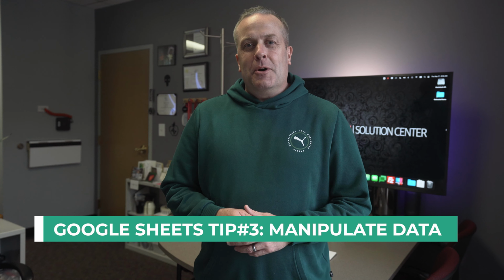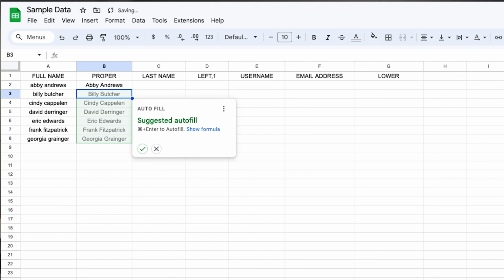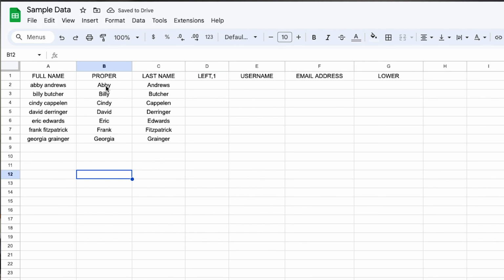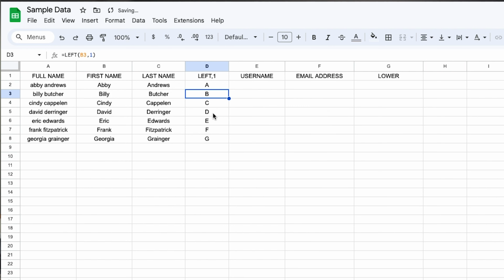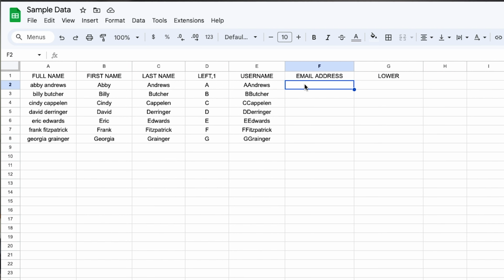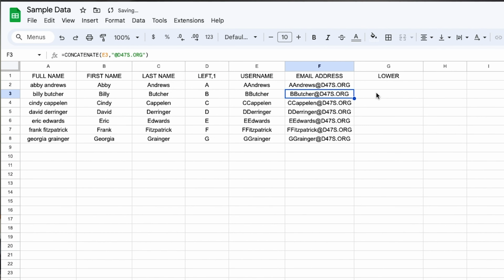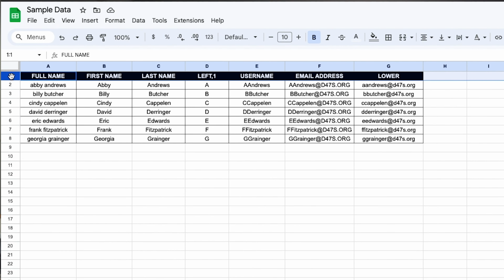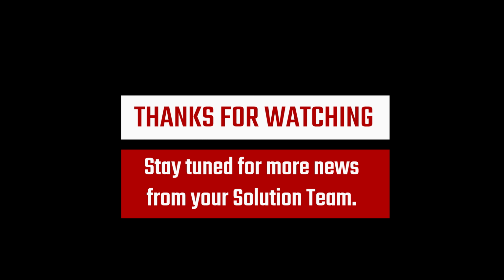TECH UPDATES: EP129 - Sheets With Dave Transforming and Formatting Data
In this episode, Dave shows how to manipulate data, combine data, and use simple formatting tricks to make the sheet easier to read and work with.